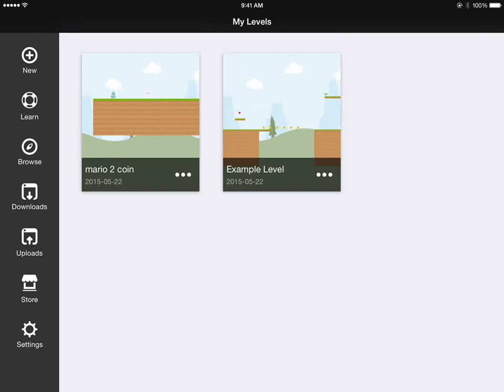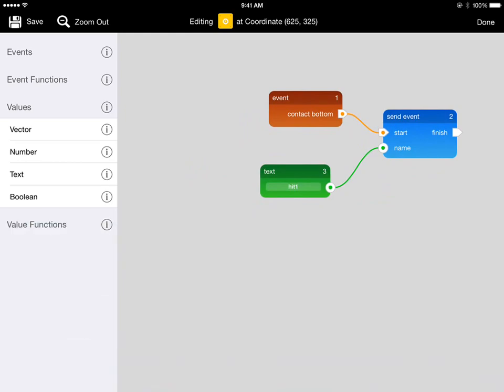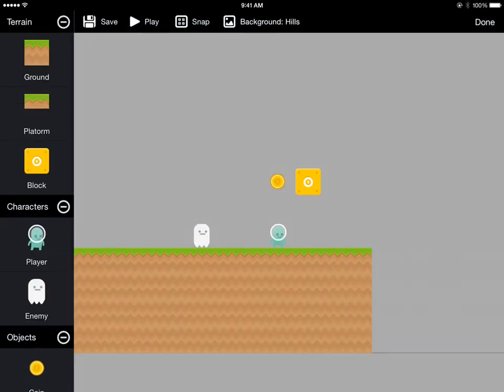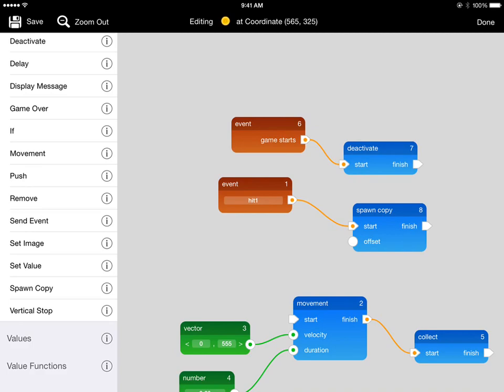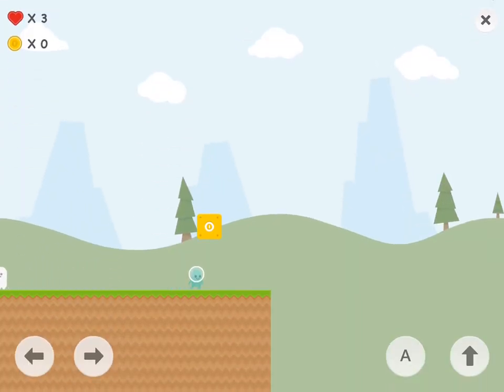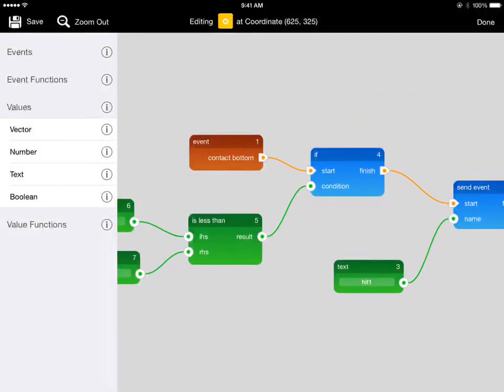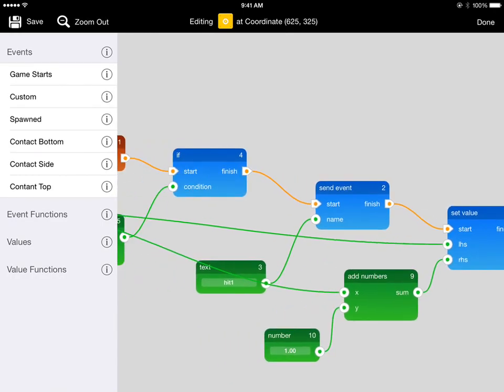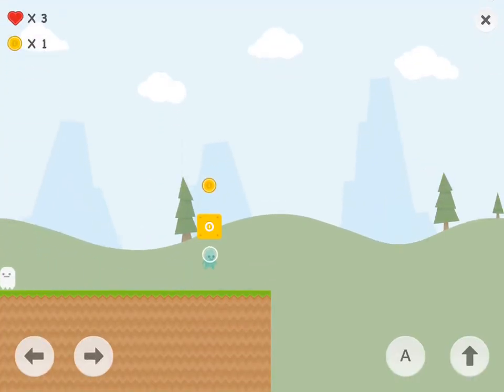Toy Engine: Mario Part 2 - Coin Block